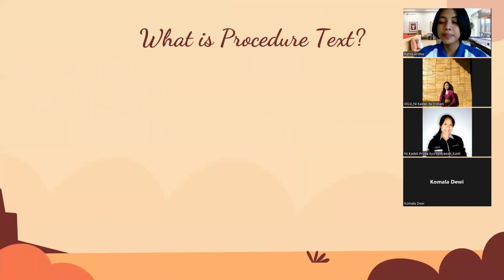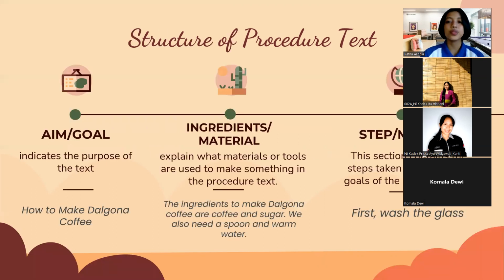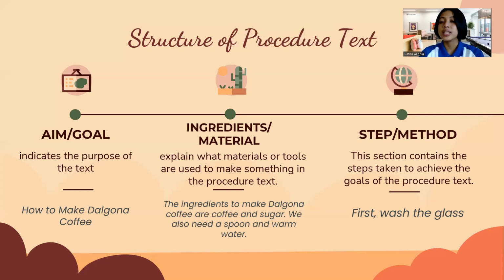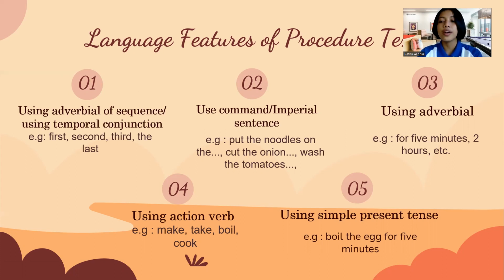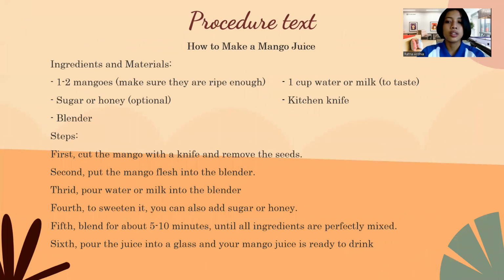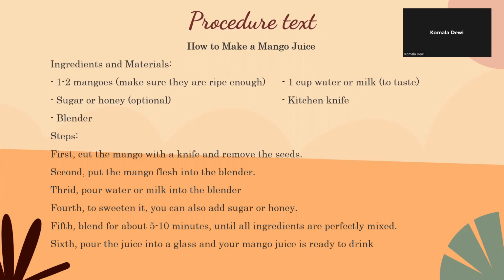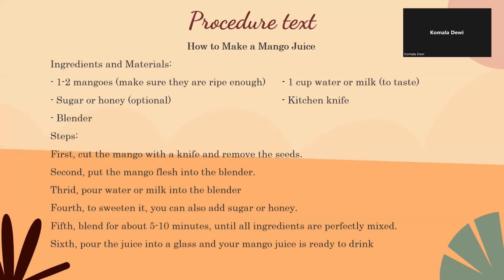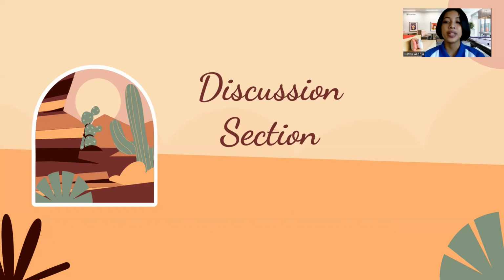Micro Teaching Simulation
Ni Made Ratna Ardhia Indraswari
4A